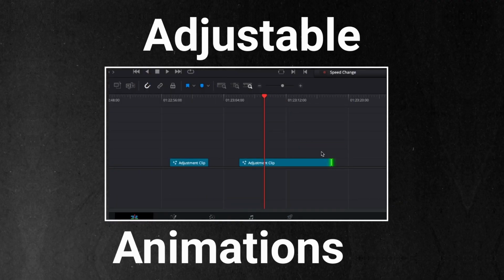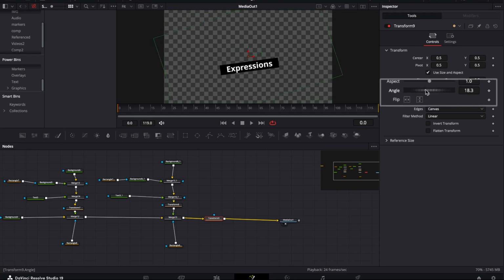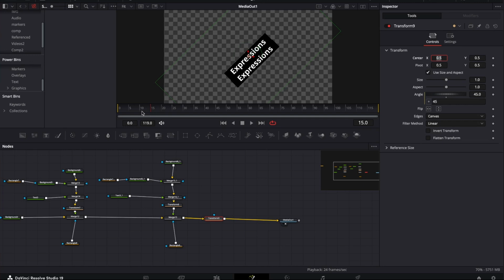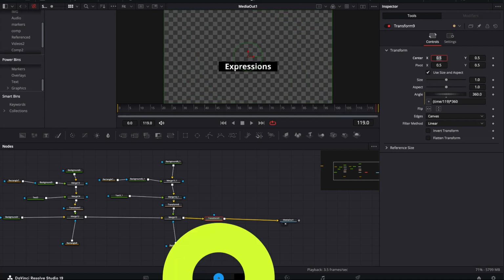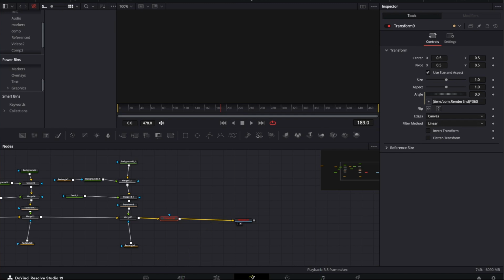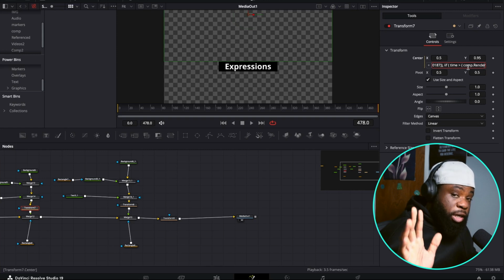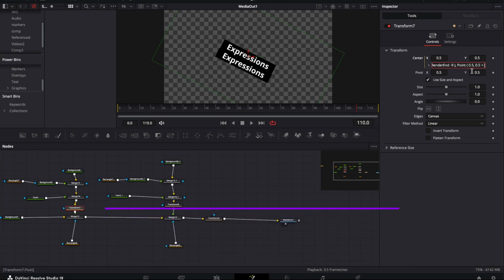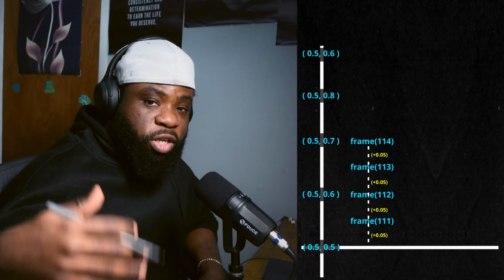How to Make Your Game Animations FLUID & FLAWLESS (2025 Guide)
Unlock the power of flawless animations with this comprehensive guide to mastering expressions in 2025! Whether you’re a beginner or a seasoned pro, this video is your one-stop solution to elevate your editing game and take your designs to the next level. Discover how to use "comp.render end" effectively to create animations that are perfectly adaptable to any composition length, ensuring precision and creativity in every frame.

We’ll walk you through step-by-step techniques, from utilizing transform nodes to applying advanced equations, giving you the tools to craft seamless 360-degree rotations and dynamic movements. Learn how to harness the power of expressions to adapt your animations automatically, eliminating guesswork and unlocking endless creative possibilities. Whether you're working in DaVinci Resolve or another editing software, these methods will help you enhance visibility, draw attention to specific details, and design stunning visuals with ease.

If you’ve ever struggled with keyframes or sought more control over your animations, this video will inspire you to let your imagination run wild. Get ready to create designs that captivate and impress, while gaining a deeper understanding of how to optimize your workflow.

Join us as we explore the secrets of flawless animations and unlock techniques to transform your projects. Watch now and apply these tips to bring your vision to life like never before!

CHAPTERS:
00:00 - Intro
00:37 - Comp.RenderEnd Usage
06:10 - Comp.RenderEnd in Expressions